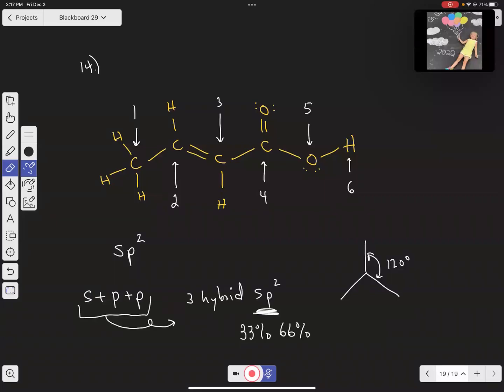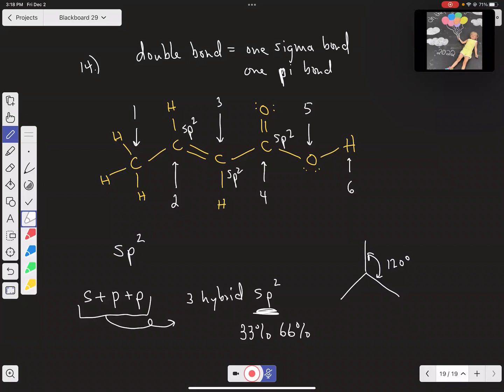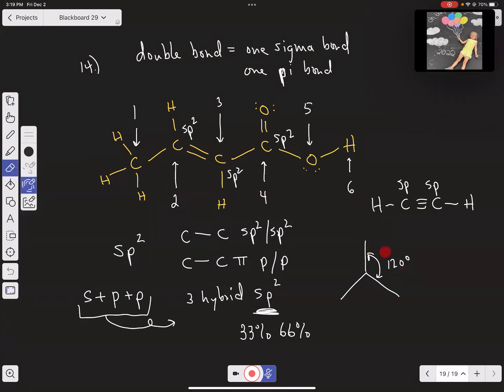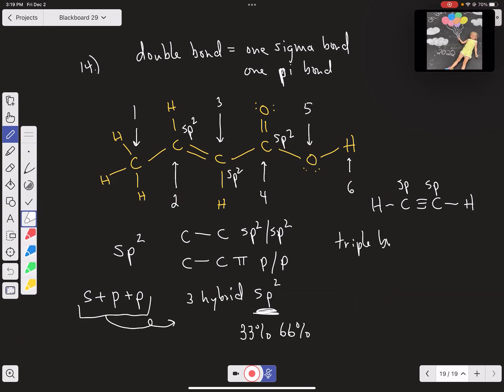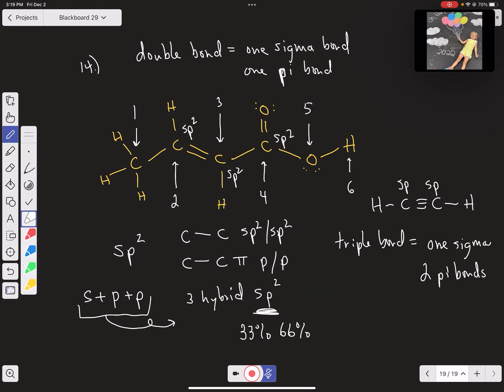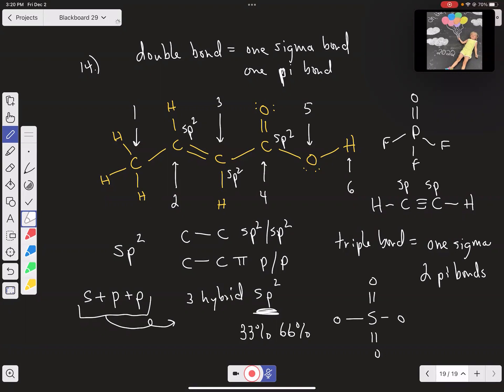CHE_106_M9_hybridization review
Review of hybridization and orbitals used for covalent bonds